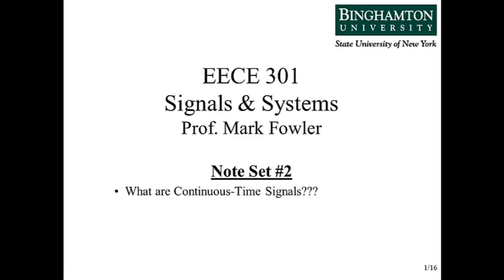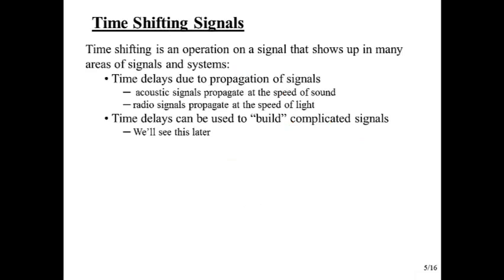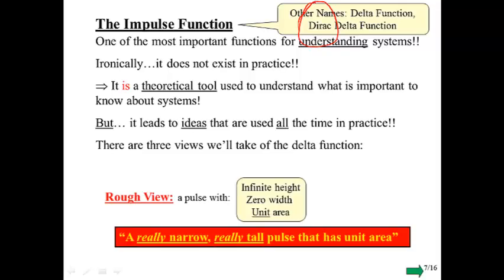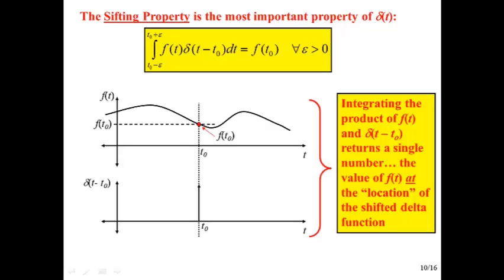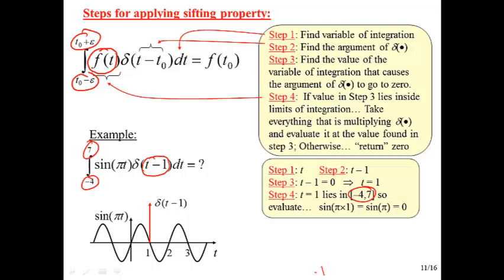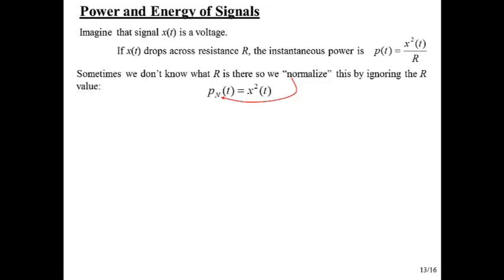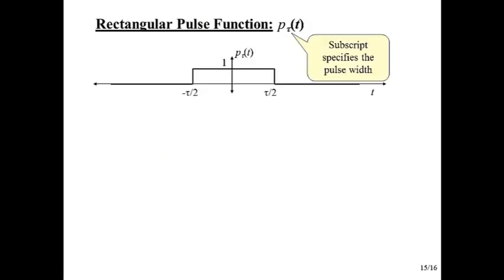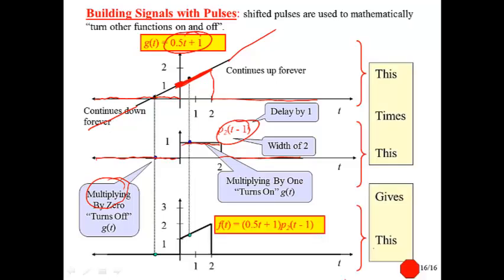EECE 301 NS 02 CT Signals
Binghamton University - EECE301 Signals & Systems Video Lecture 02 CT Signals